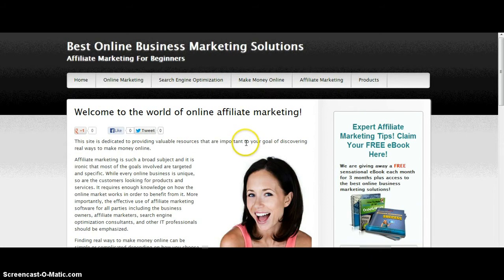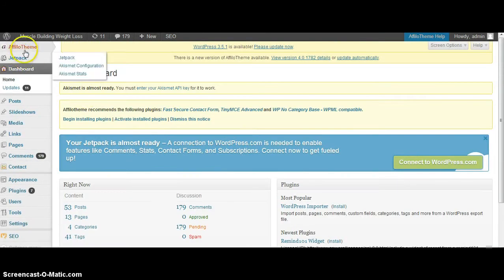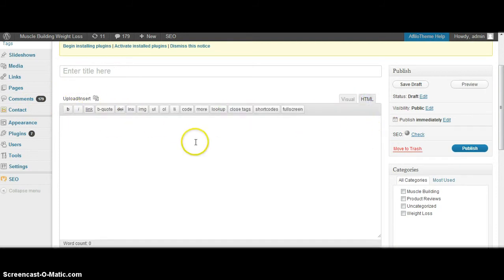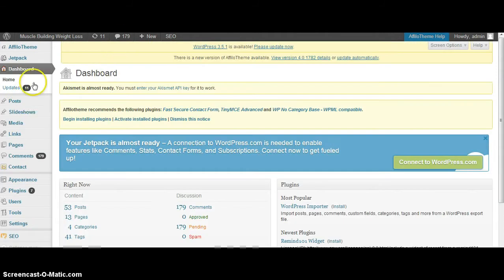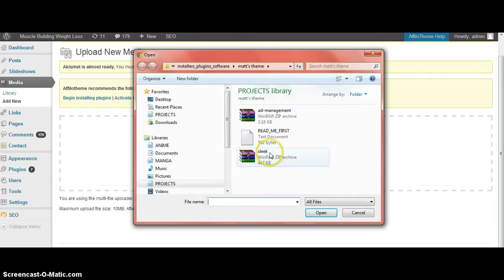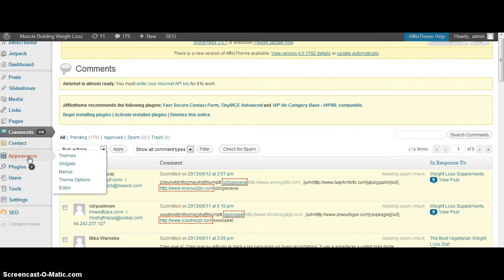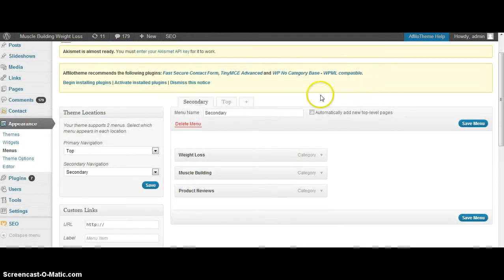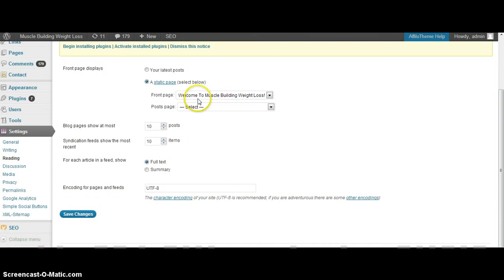Quick Wordpress Overview - The Basics of Wordpress Admin Panel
This is our quick overview of Wordpress and how it actually looks like on the back end.

Affilotheme is a Premium Wordpress theme from Affilorama which enables people to create impressive affiate sites quick and efficiently.